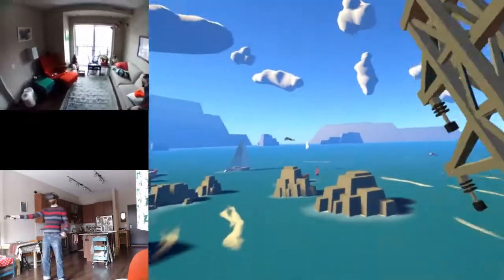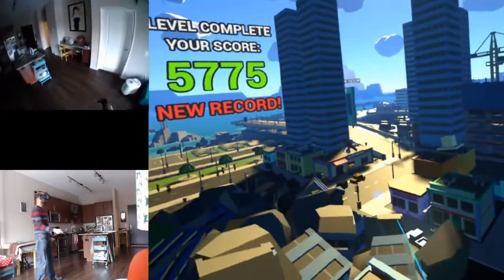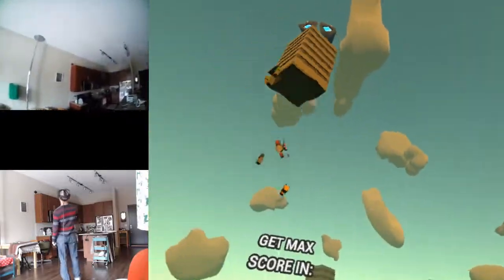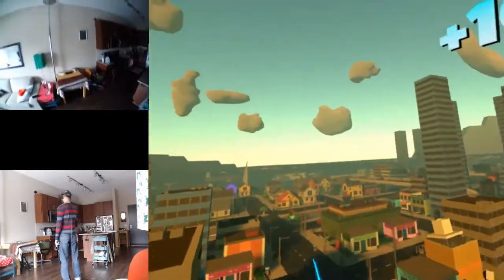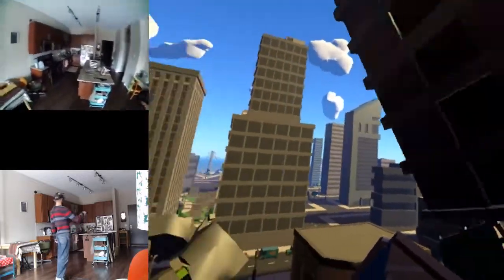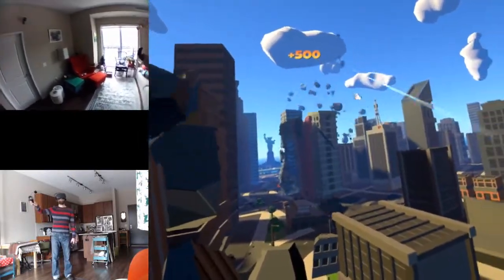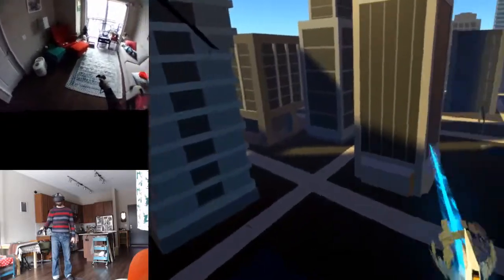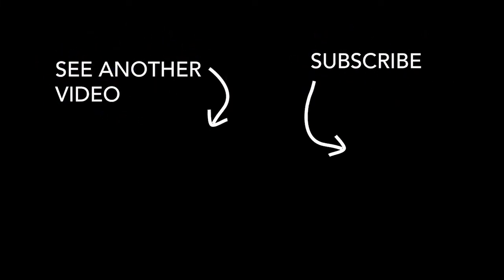VRobot - 2 Minute Review - HTC Vive